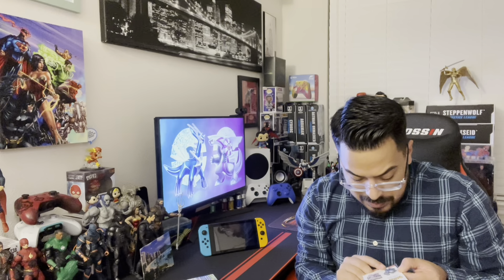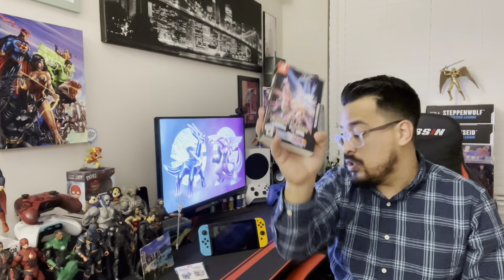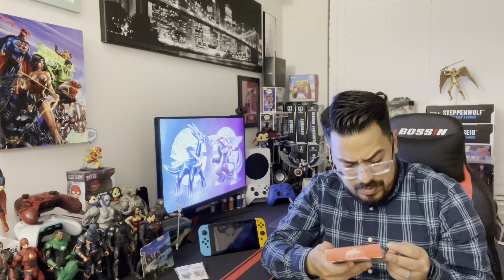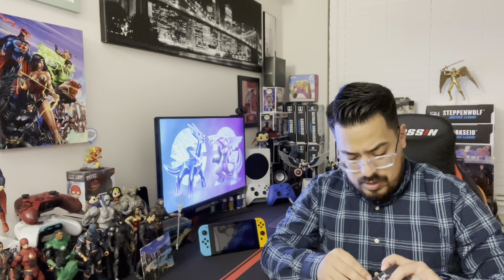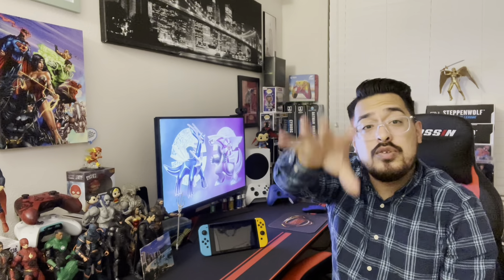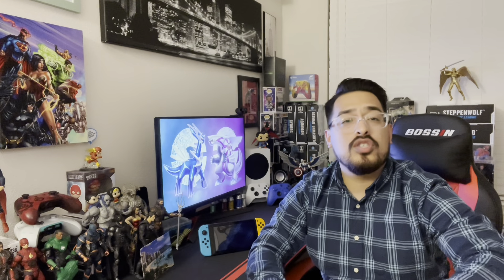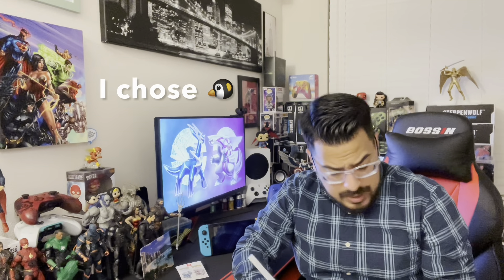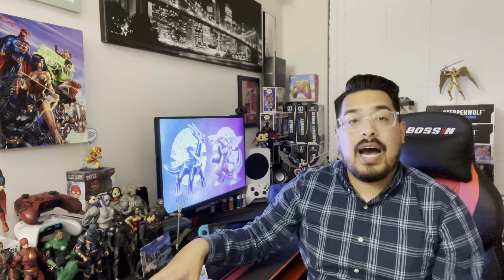Pokémon Brilliant Diamond + Pokémon Shining Pearl (Double Pack Unboxing)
Hey guys it’s Ben!

Bringing you a quick unboxing of Pokemons latest remakes of Diamond and Pearl!!
Got this double pack from Gamestop and came with a pin set.

Be sure to enter my giveaway as this is the last call, winner will be announced this later today or tomorrow!!